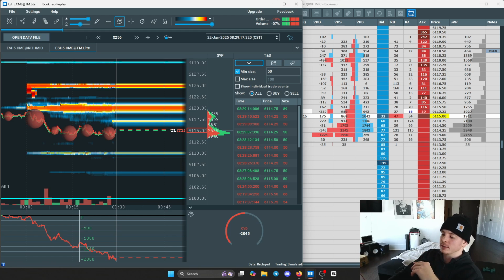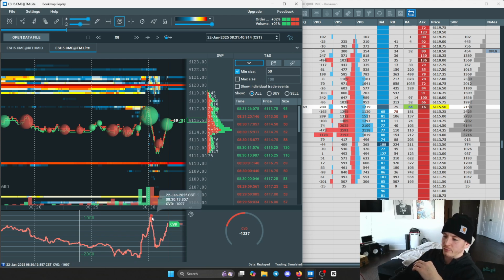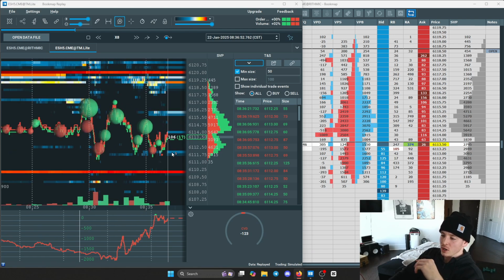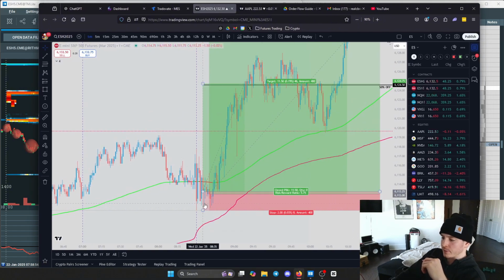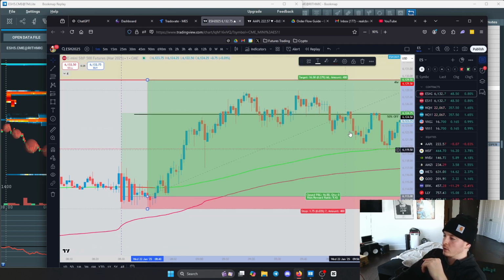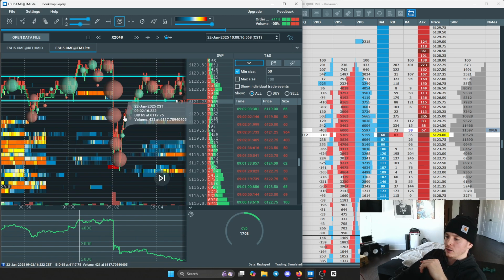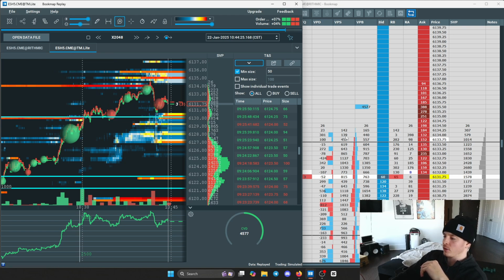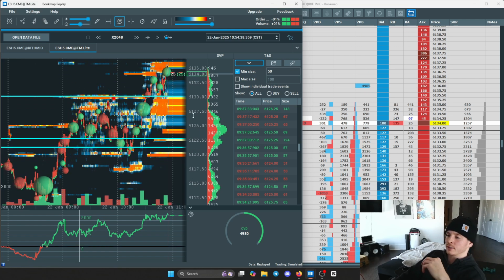CANT SEE THIS ON CANDLESTICKS | Order Flow Recap Jan. 22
In this recap trading ES Futures using Order Flow I will show you how you could have developed a trade thesis based off of a bullish CVD Divergence. If you took any trades today drop a comment w your thesis and entry.

Also follow my X account as I will be posting Order Flow related content on there as well.

Time Stamps:

00:00 Intro
00:28 Context
01:52 Bullish CVD Divergence
04:05 Trade Entry
05:46 Targets
07:43 Managing the Trade
09:13 Reason To Hold
10:00 Exit Thesis